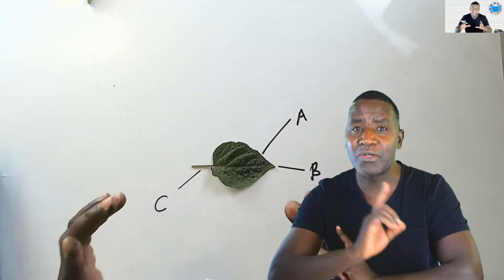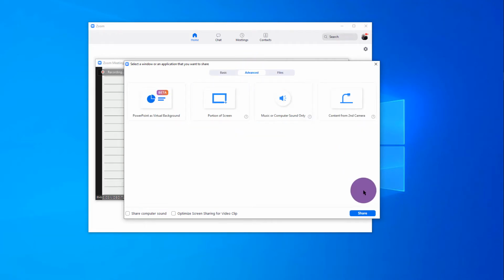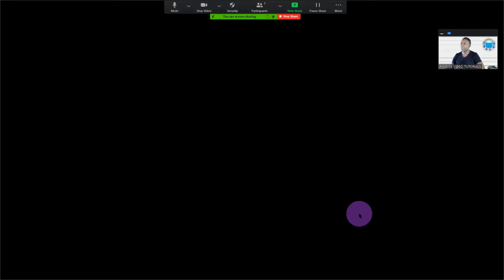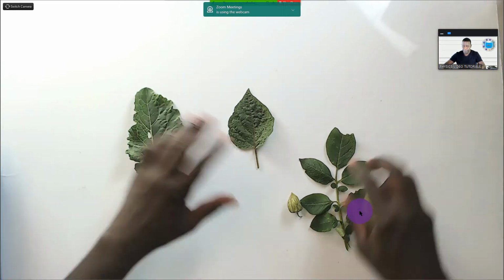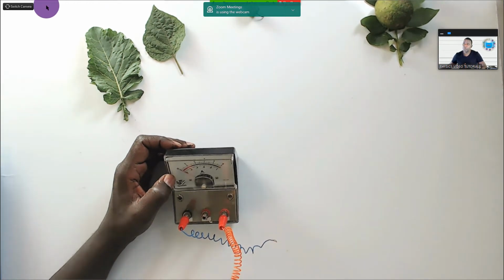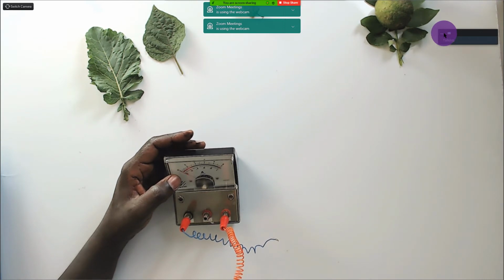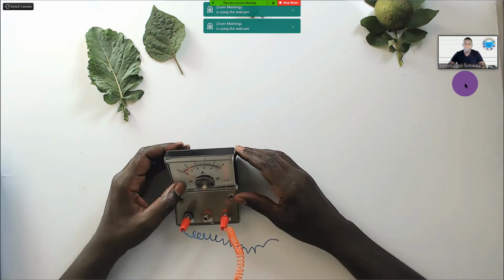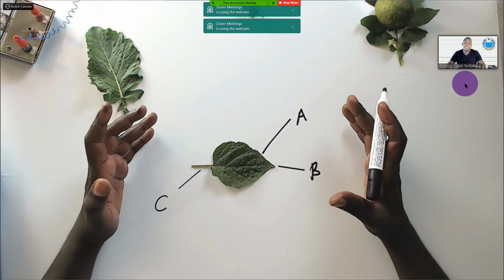How to Demonstrate an Experiment Using Zoom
How would you demonstrate something to your students when online. In this video I will show you how to do this easily.